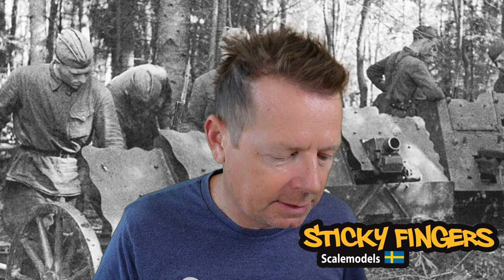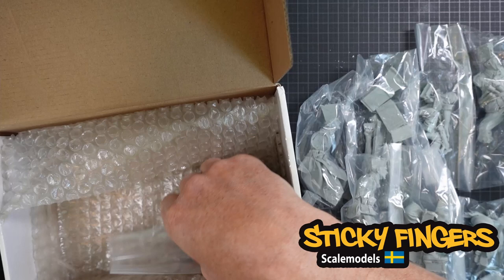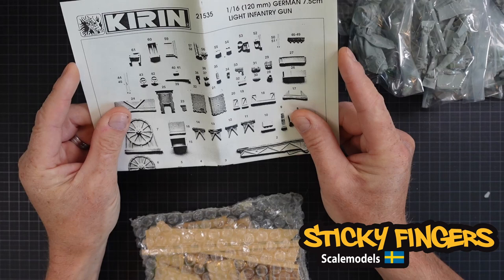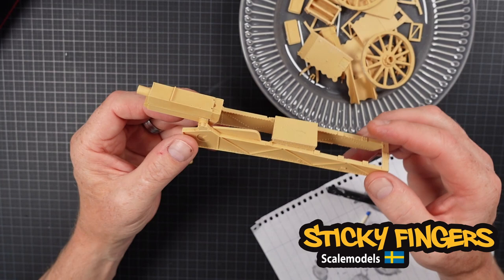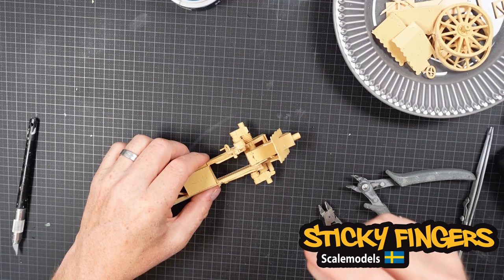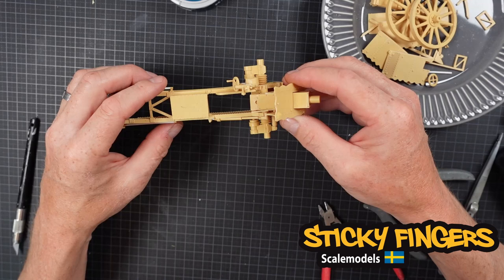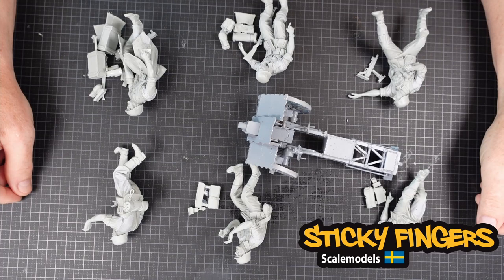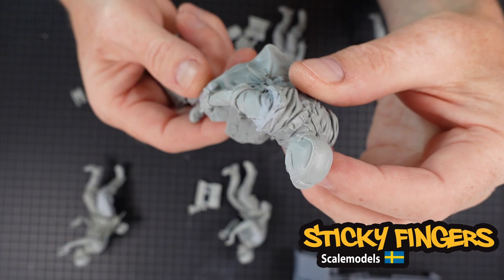German soldiers and 7.5 cm infantery cannon by Jeff Shiu.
My first real build with large figures. These figures are 120mm and all parts are made by resin.

** Just realized that I forgot to remove captions from my video template - enjoy :) **

If you are interested in these figures and other cool stuff check this out